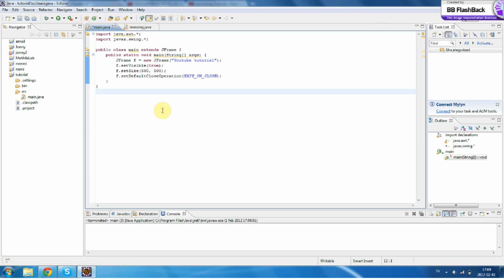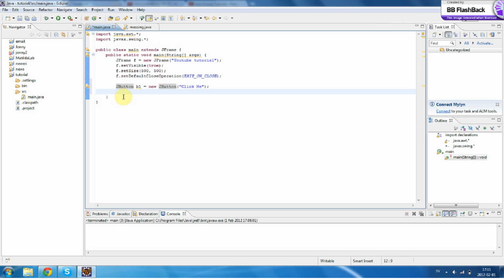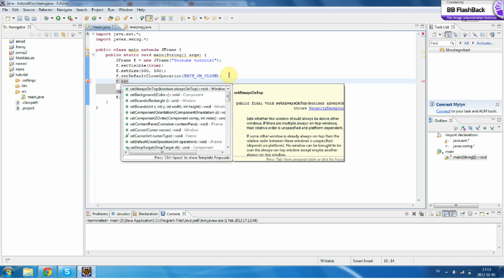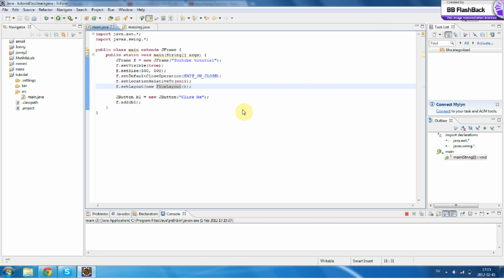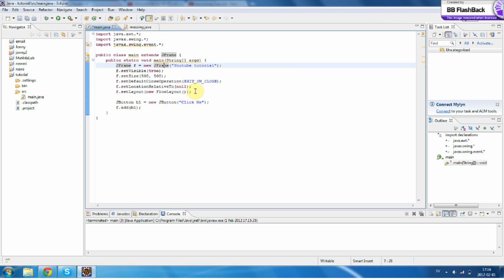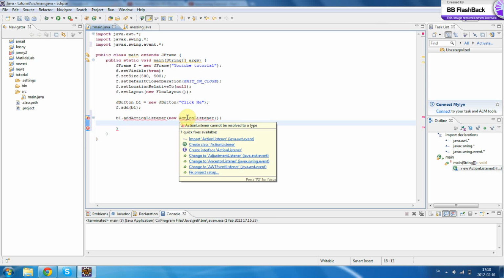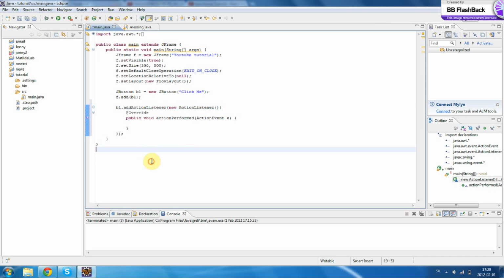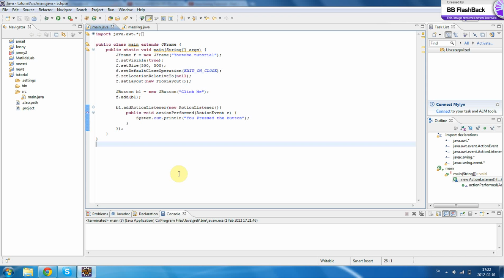Java Swing Tutorial - Part 2 - JButtons and ActionListeners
Second Swing tutorial. this time we will be going over JButtons and ActionListeners